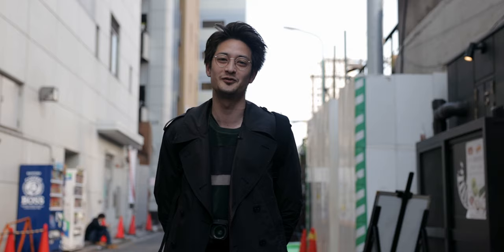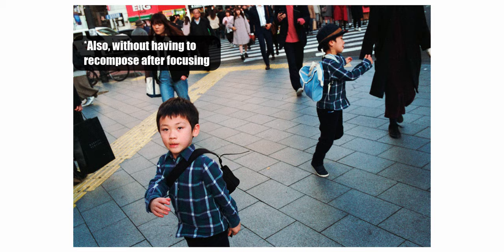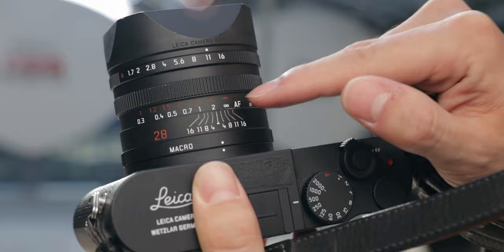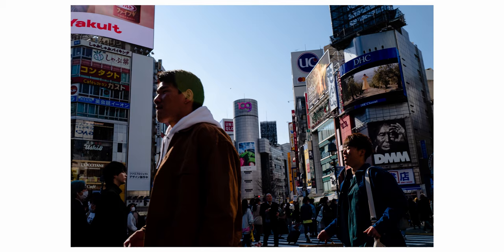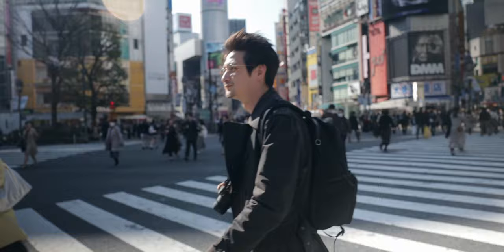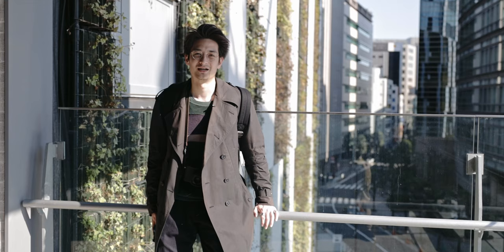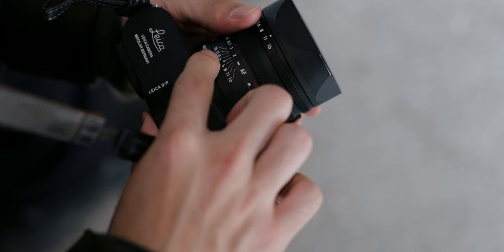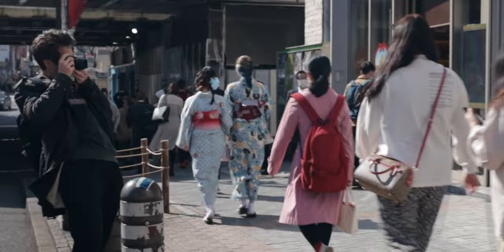HOW TO ZONE FOCUS like your heroes for street photography【ゾーンフォーカスの仕方】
*This video was taken a few weeks ago, pre-quarantine.

This video is a guide on zone focusing. It includes why zone focusing is a great skill to have, and 3 ways to zone focus:

1) Normal zone focusing
2) Hyperfocal distance
3) Hybrid Hyperfocal distance

MAKE SURE TO FOLLOW ME ON:

The Leica Q:

My Staple Street Camera
The same Camera but cheaper